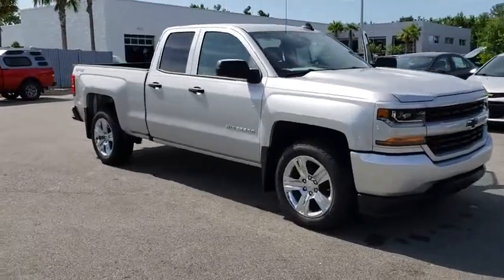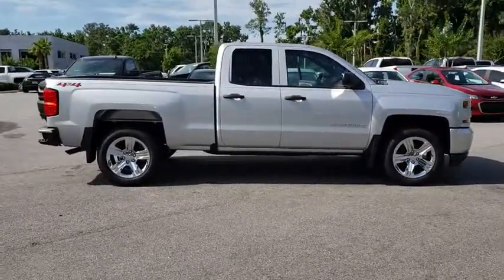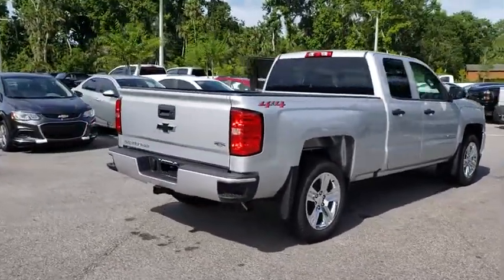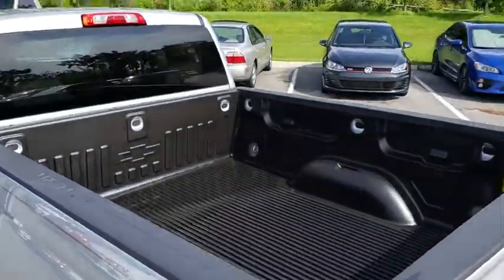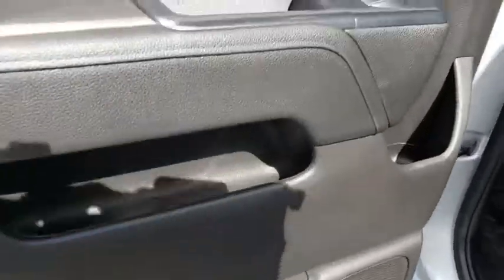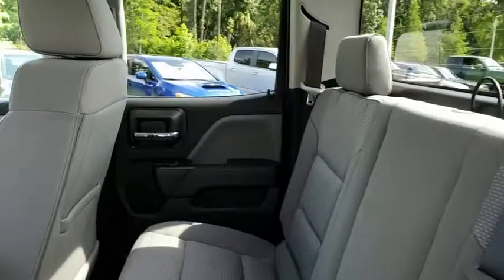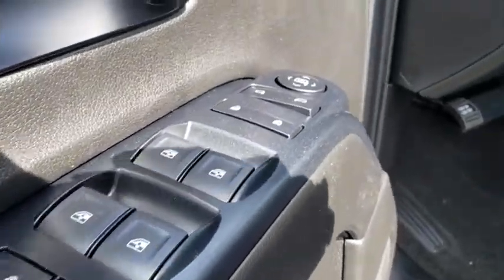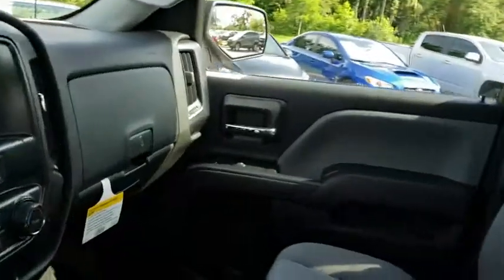2018 Chevrolet Silverado 1500 New Smyrna Beach, Port Orange, Edgewater, Daytona Beach, Deland, FL Z3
SILVER ICE METALLIC New 2018 Chevrolet Silverado 1500 available in New Smyrna Beach, Florida at New Smyrna Beach Chevy. Servicing the Port Orange, Edgewater, Daytona Beach, Deland, FL area.
2018 Chevrolet Silverado 1500 4WD Double Cab 143.5 Custom - Stock#: Z315987 - VIN#: 1GCVKPEC2JZ315987

4x4, Chrome Wheels, iPod/MP3 Input, Back-Up Camera, TRANSMISSION, 6-SPEED AUTOMATIC, ELEC... CUSTOM CONVENIENCE PACKAGE, Bed Liner. EPA 22 MPG Hwy/16 MPG City! Custom trim, SILVER ICE METALLIC exterior and JET BLACK / DARK ASH interior KEY FEATURES INCLUDE: Back-Up Camera, iPod/MP3 Input MP3 Player, 4x4, Chrome Wheels, Privacy Glass, Heated Mirrors, Electronic Stability Control, HID headlights. OPTION PACKAGES: ENGINE, 5.3L ECOTEC3 V8 WITH ACTIVE FUEL MANAGEMENT, DIRECT INJECTION AND VARIABLE VALVE TIMING includes aluminum block construction (355 hp [265 kW] @ 5600 rpm, 383 lb-ft of torque [518 Nm] @ 4100 rpm; more than 300 lb-ft of torque from 2000 to 5600 rpm), CUSTOM CONVENIENCE PACKAGE includes (A91) remote locking tailgate and (AQQ) Remote Keyless Entry, (B30) color keyed carpeting with rubberized vinyl floor mats, (C49) rear-window defogger, (UE1) OnStar and (U2K) SiriusXM Satellite Radio, TRAILERING PACKAGE includes trailer hitch, 7-pin and 4-pin connectors Includes (G80) locking rear differential. LPO, BED LINER, AUDIO SYSTEM, CHEVROLET MYLINK RADIO WITH 7 DIAGONAL COLOR TOUCH-SCREEN, AM/FM STEREO with seek-and-scan and digital clock, includes Bluetooth streaming audio for music and select phones (STD), TRANSMISSION, 6-SPEED AUTOMATIC, ELECTRONICALLY CONTROLLED with overdrive and tow/haul mode. Includes Cruise Grade Braking and Powertrain Grade Braking (STD). Chevrolet Custom with SILVER ICE METALLIC exterior and JET BLACK / DARK ASH interior features a 8 Cylinder Engine with 285 HP at 5300 RPM*. EXPERTS REPORT: Edmunds.com explains In Edmunds testing Great Gas Mileage: 22 MPG Hwy. Approx. Original Base Sticker Price: $43,800*. Pricing analysis performed on 6/1/2018. Horsepower calculations based on trim engine configuration. Fuel economy calculations based on original manufacturer data for trim engine configuration. Please confirm the accuracy of the included equipment by calling us prior to purchase.